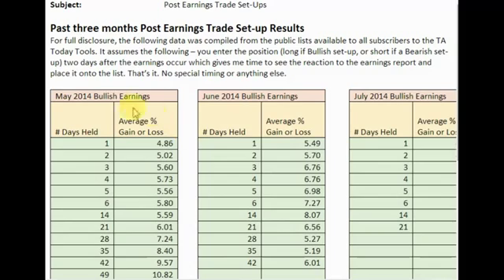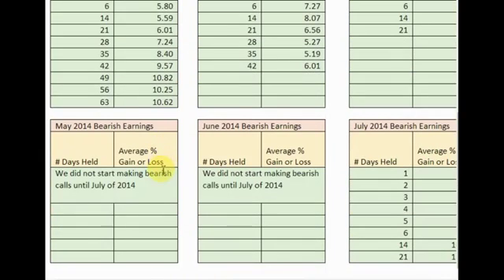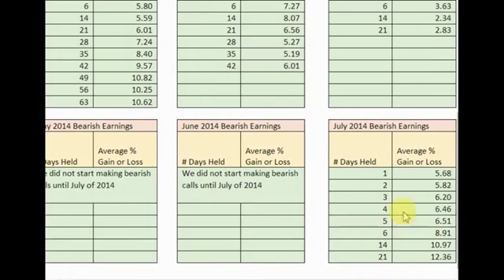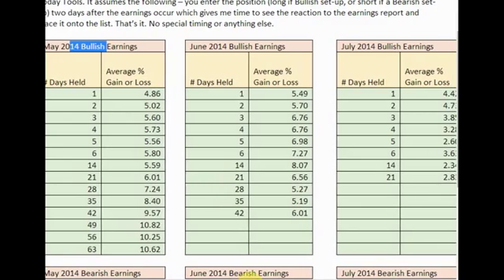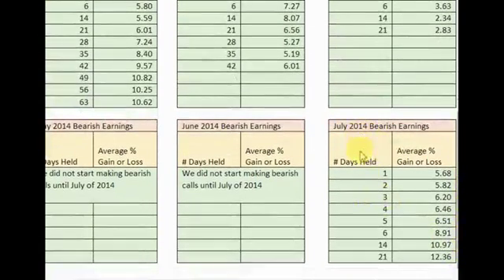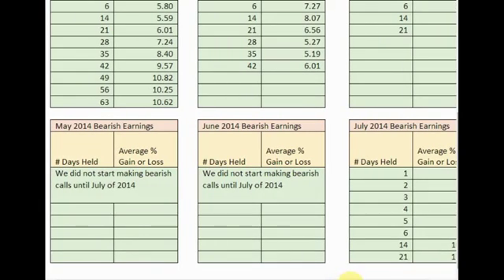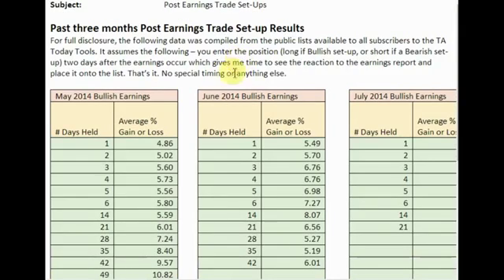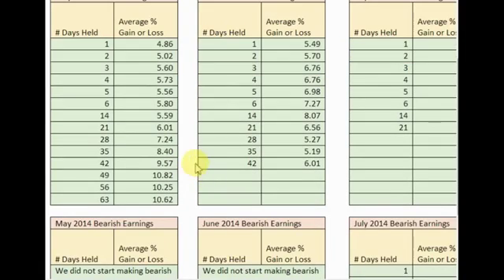Post Earnings Trades and TA Today Shared Watchlists July 29, 2014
At TA Today, we keep pioneering concepts and tools that have values for our membership. Today's short video looks at post earnings trade set-ups and how they can be valuable to you.